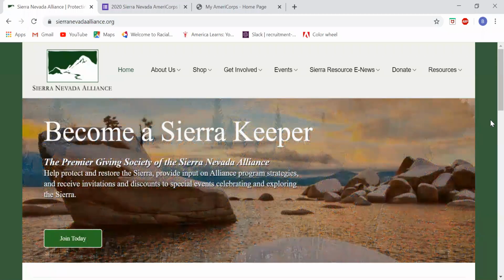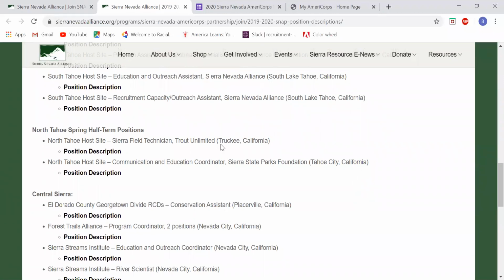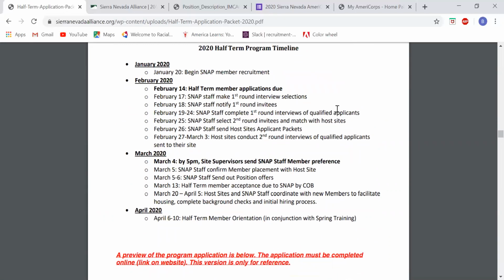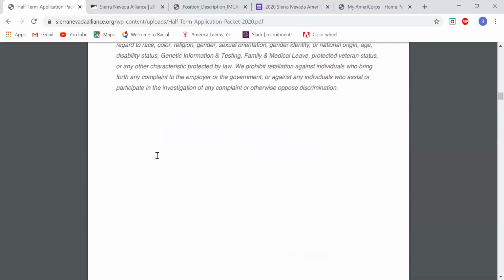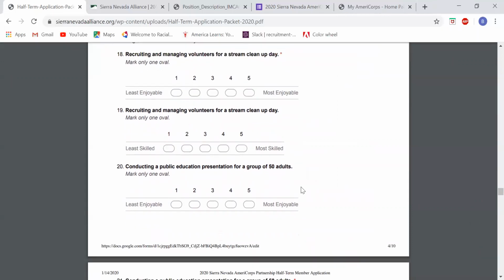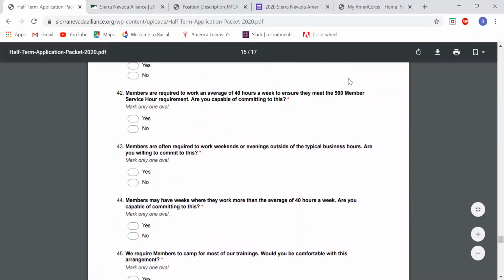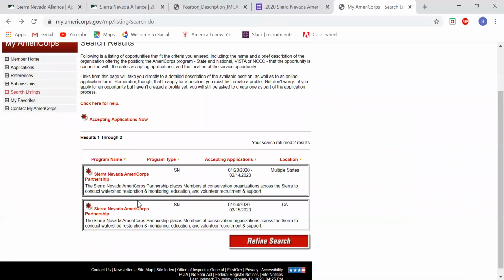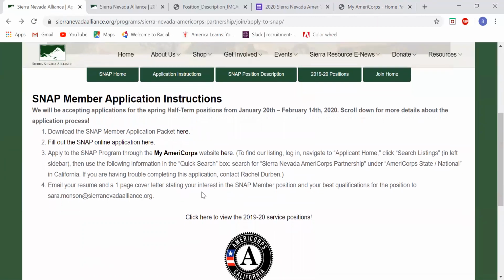How to Apply (SNAP 2020 Half-term)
A brief step by step guide to applying to the SNAP Half-term position.